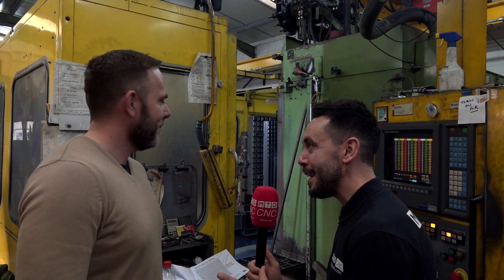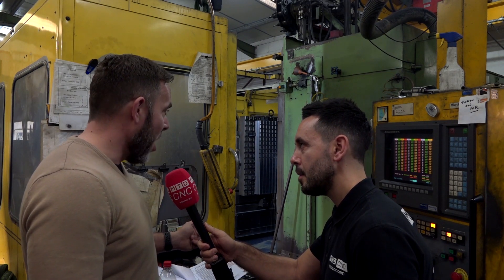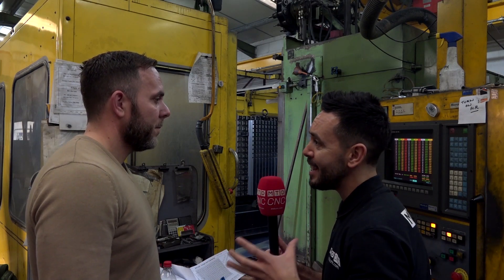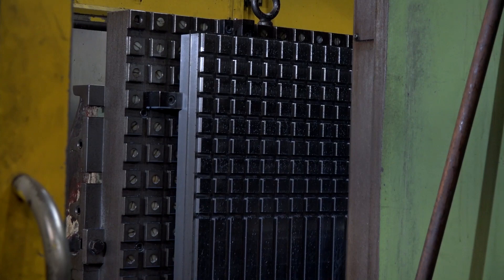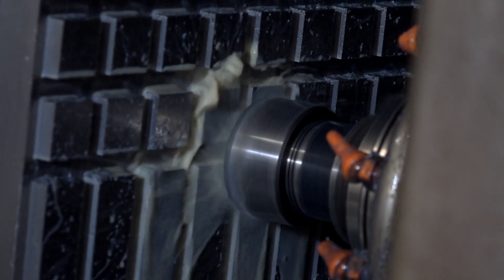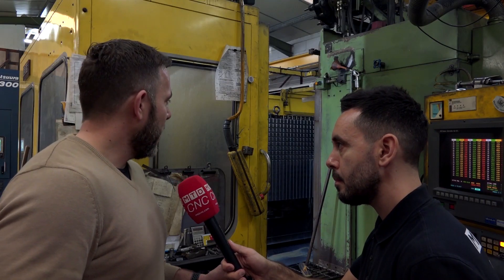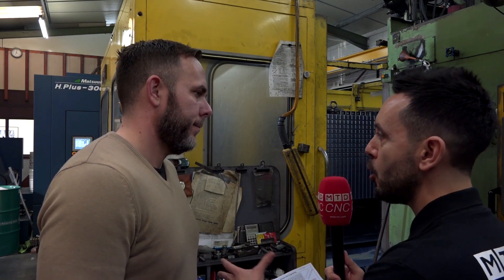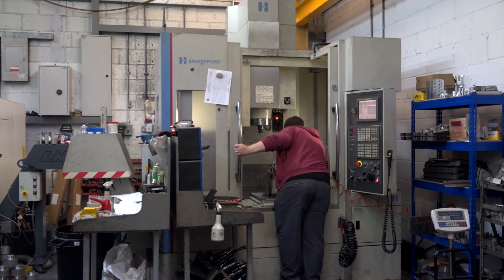Machining grid plate for MicroLoc using MicroLoc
It's a pretty good endorsement of your own product when you make it using it. That's what we have on show here in this video. Gio took a trip to Kimbolton in Cambridgeshire, MicroLoc's HQ and manufacturing facility to witness the making of this popular workholding solution.